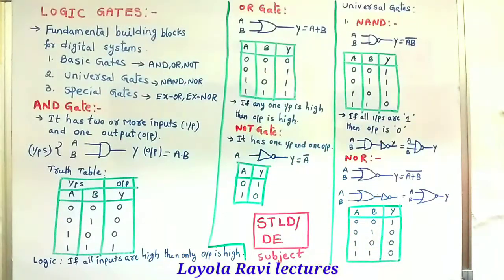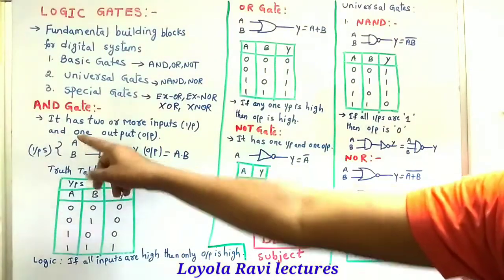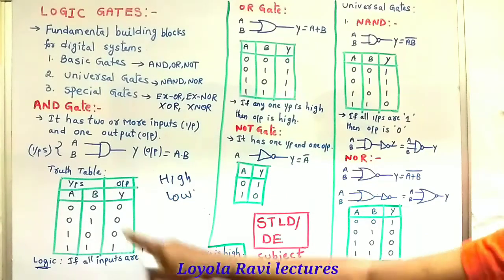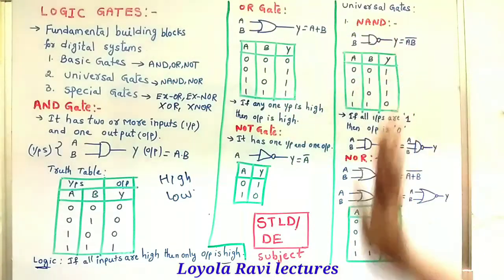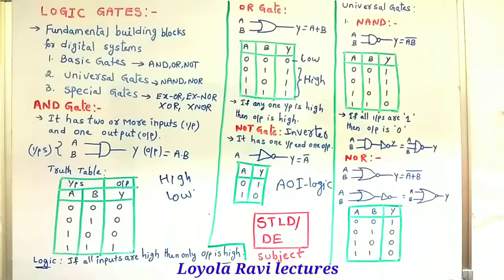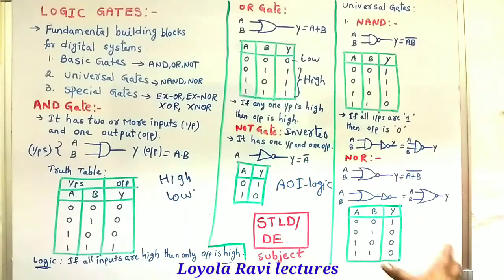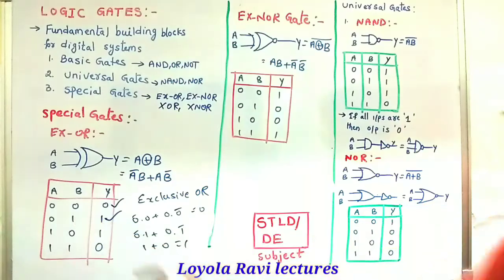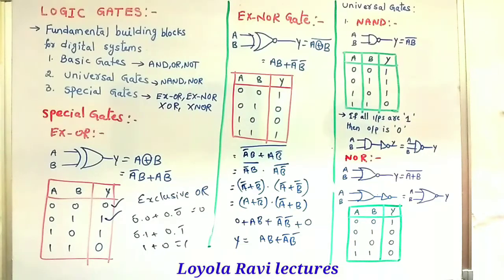LOGIC GATES, UNIVERSAL GATES, SPECIAL GATES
important topics in JNTU exams in STLD DE subject

logic gates
universal gates
basic gates
AOI logic
Loyola_ravi_lectures Types of flip flops,flip flop conversions,sequential and combinational logic circuits